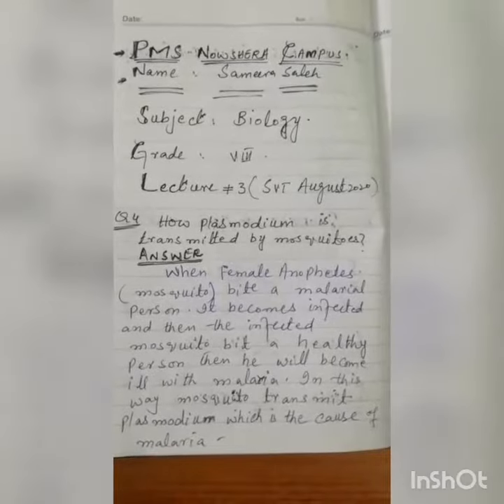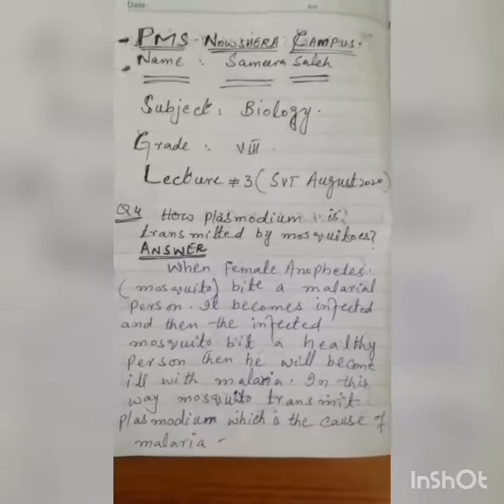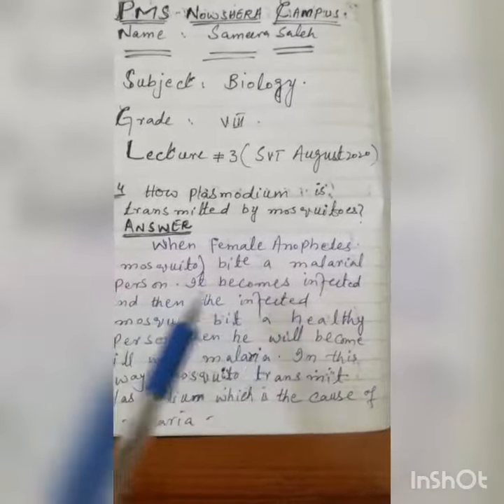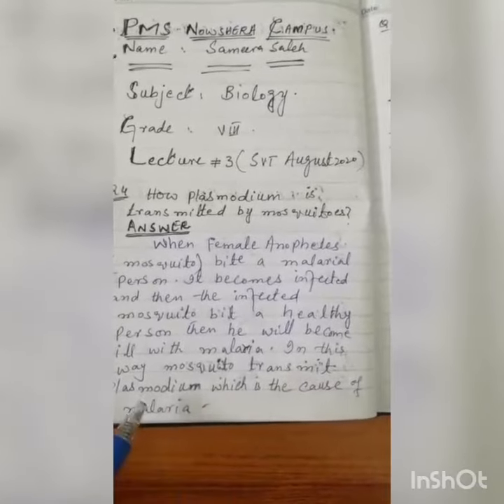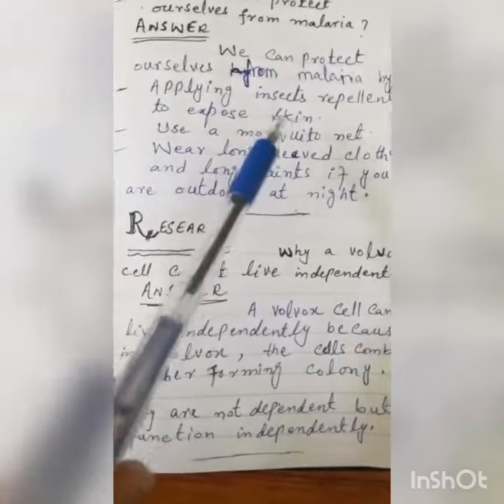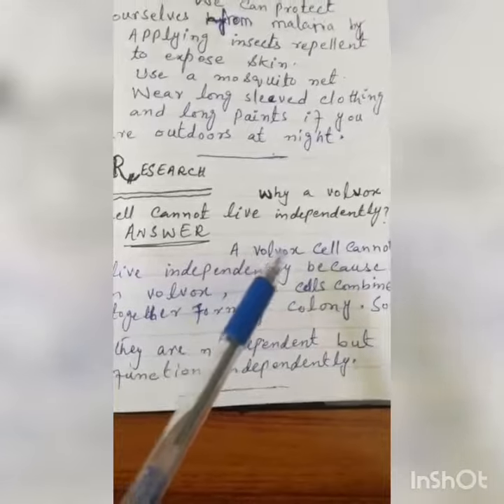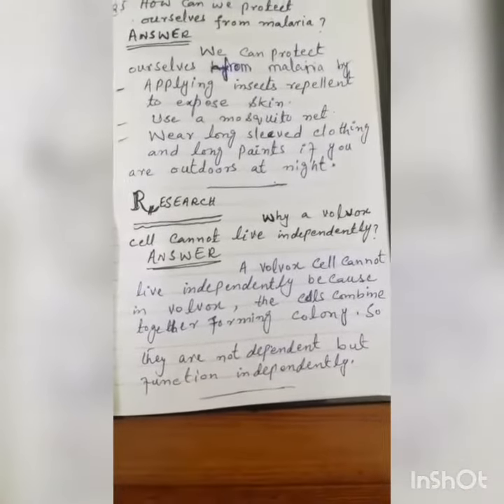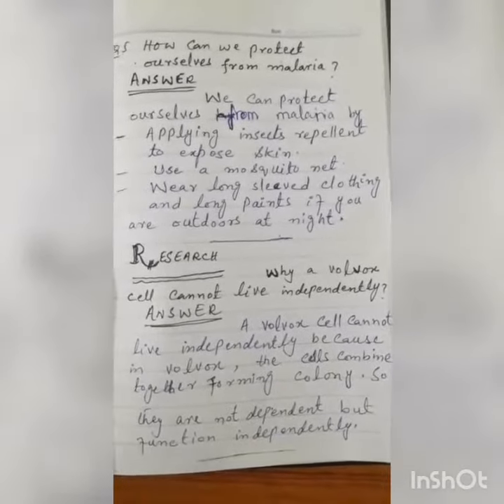PMS NSR Lecture No.3 Biology August Home Task for Grade VIII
Created by Mrs Sheikh